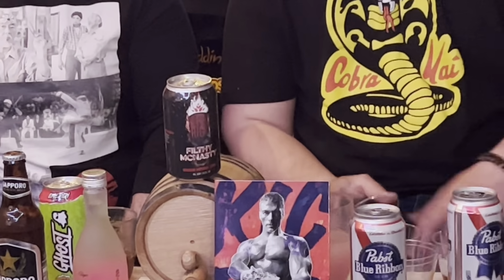Sake Bombs and board breaking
The crew reviews sake bombs and a couple other beverages then practice their karate skills on some boards.